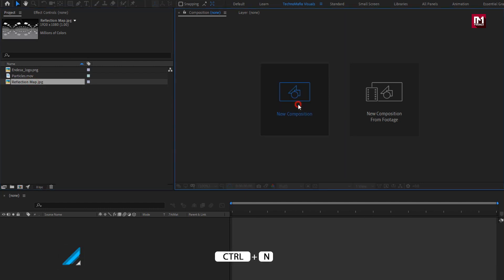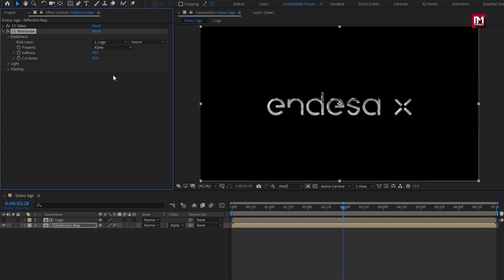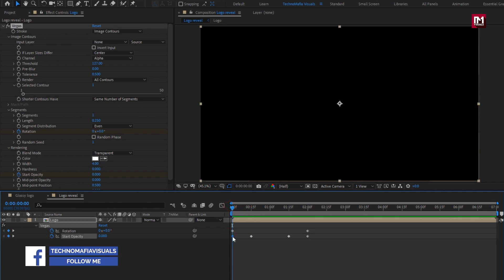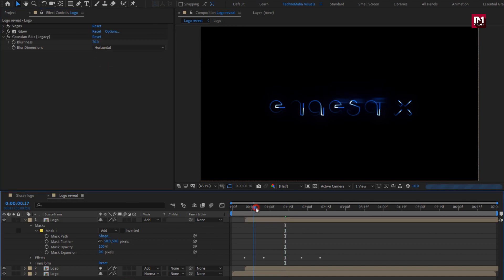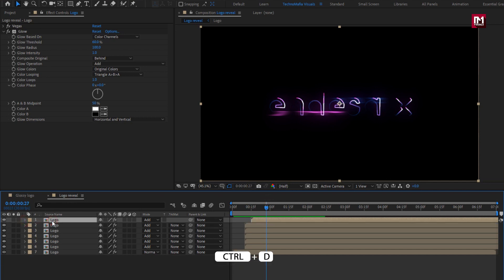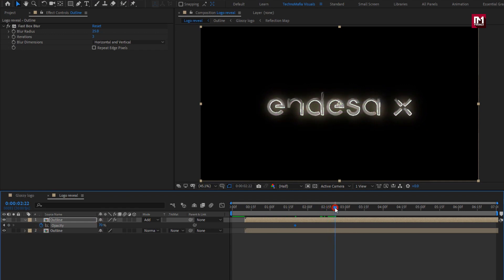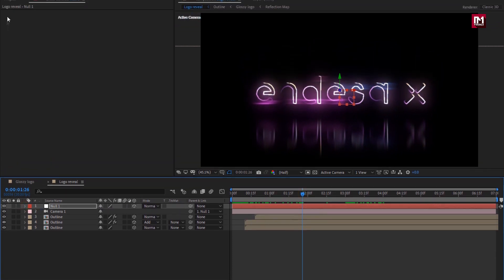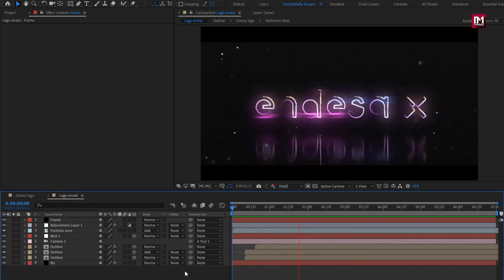Cinematic Outline Logo Animation In After Effects | After Effects Tutorial - No Plugin | S08E10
Hello Guys this tutorial is about how to create Cinematic outline logo animation with use of any plugin.